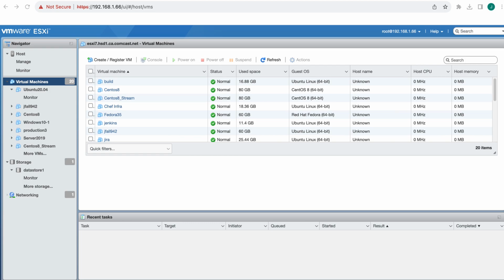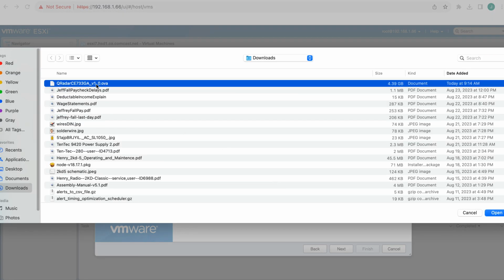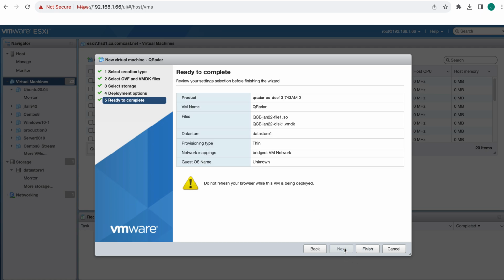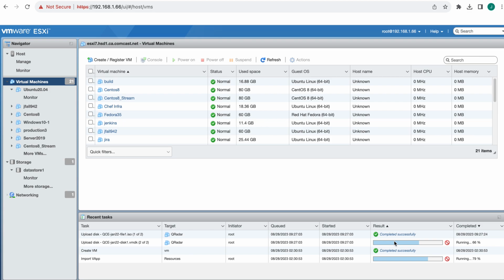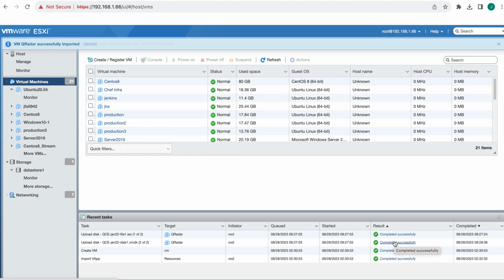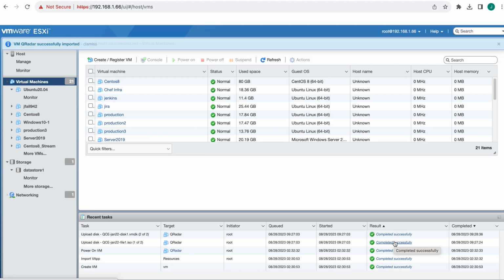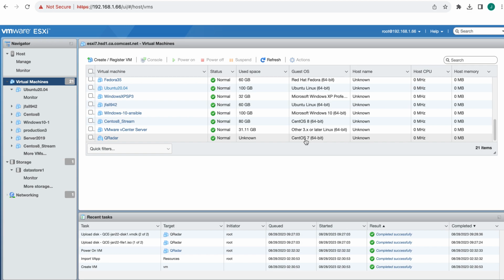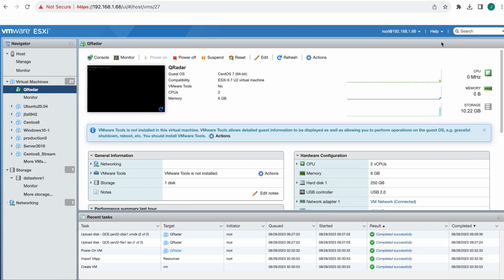How to Install QRadar Community Edition 7.3.3 from an OVA file onto VMware ESXi